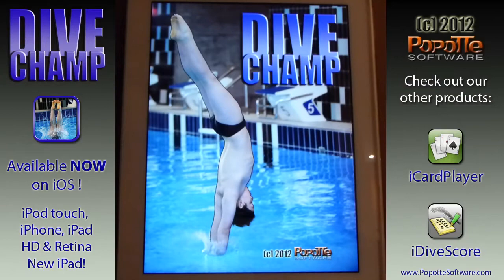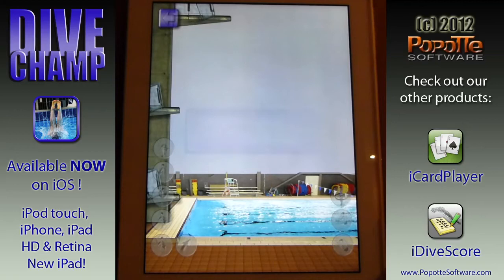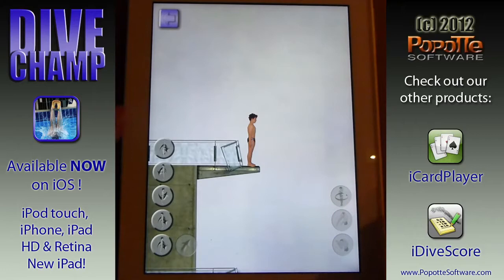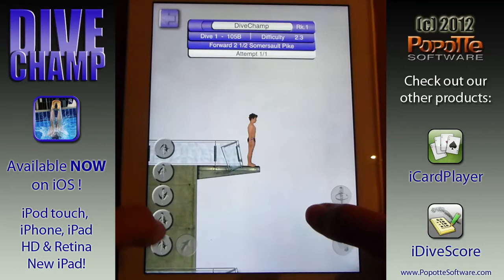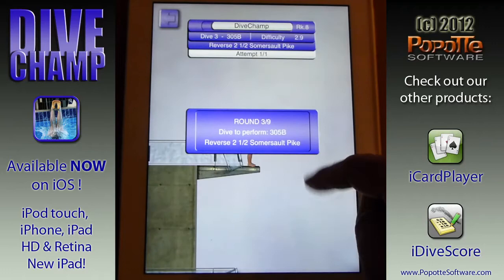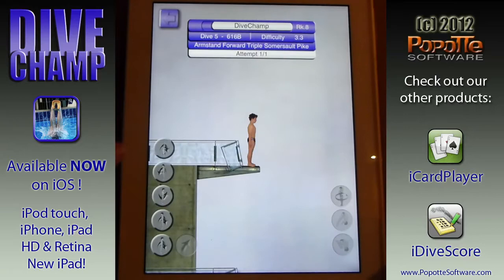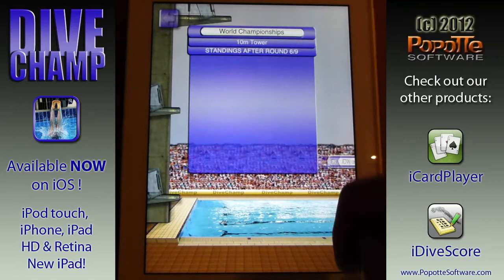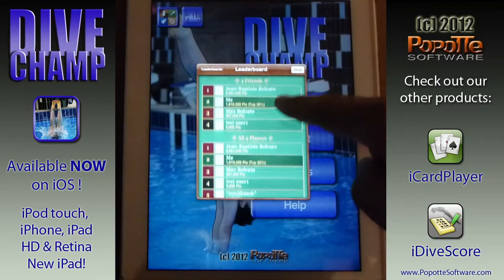DiveChamp - Footage Reel2 - Diving Videogame iOS - Advanced Gameplay (IPad)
Gameplay Footage featuring advanced gameplay from the latest Acrobatic Diving Video game Simulator for iOS devices (iPhone, iPad, iPod Touch) : DIVECHAMP.

Copyright (C)2112 PopotteSoftware.

Available on the appstore NOW!